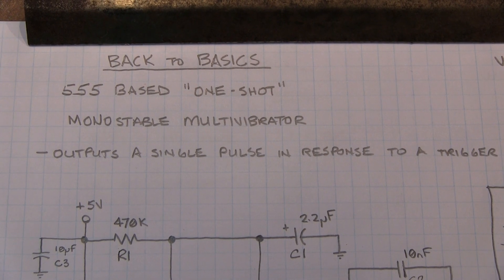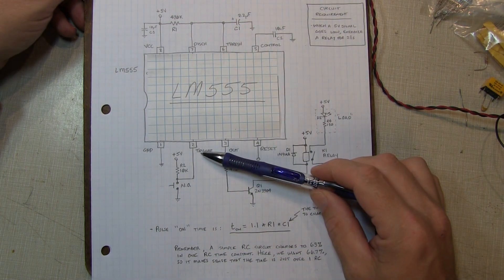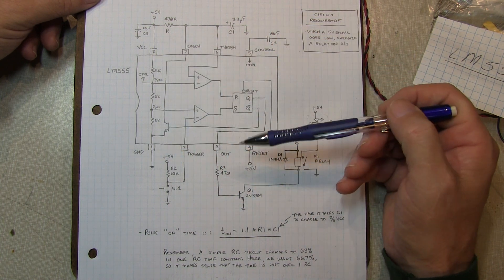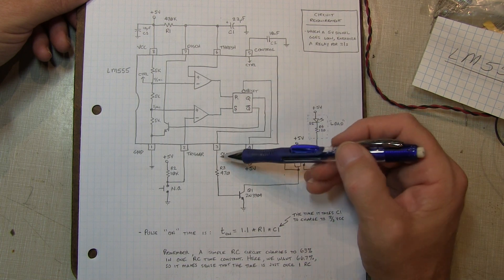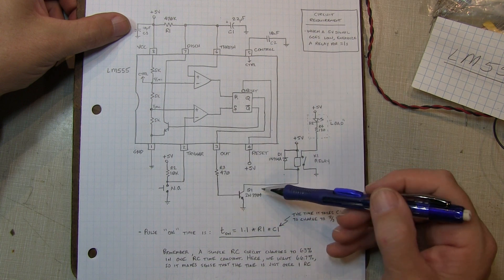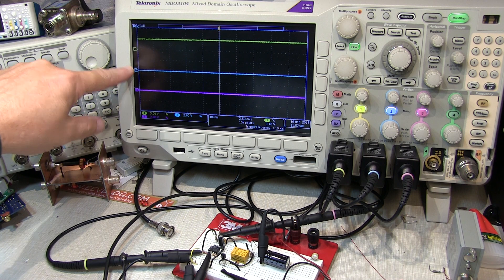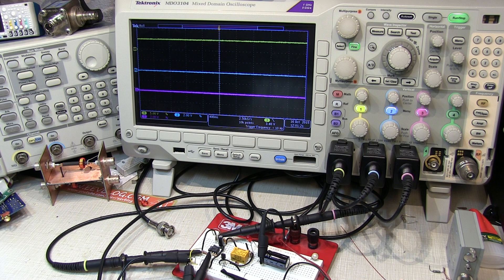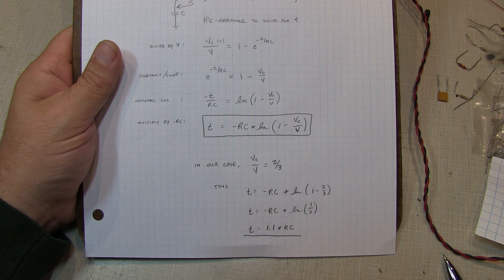#216: Back to Basics: 555 based monostable multivibrator | 555 tutorial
This video describes the function and operation of a 555 timer based monostable multivibrator circuit - otherwise known as a one-shot.  It discusses the component selections, circuit operation, and goes into the inner workings of the 555 timer chip.  The note pages from this video can be found here: